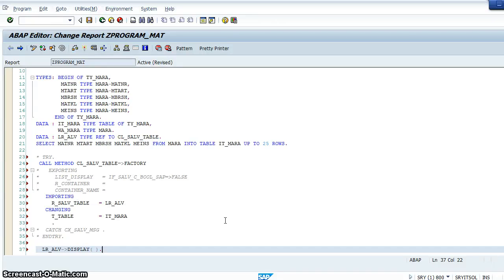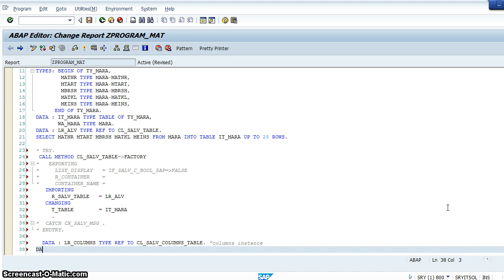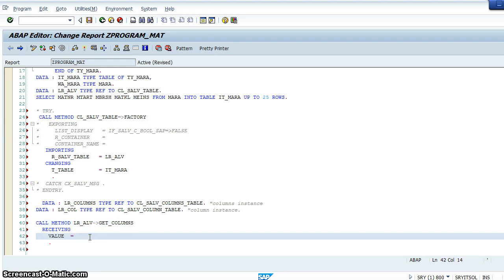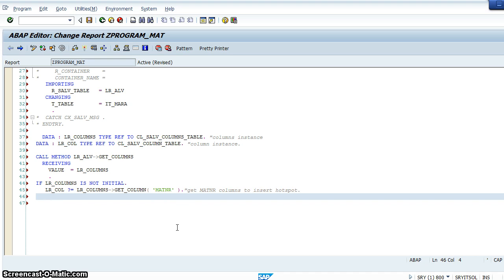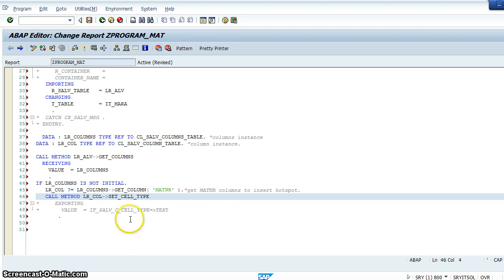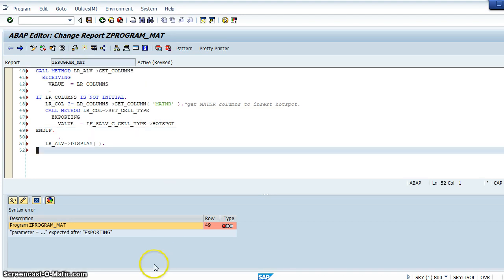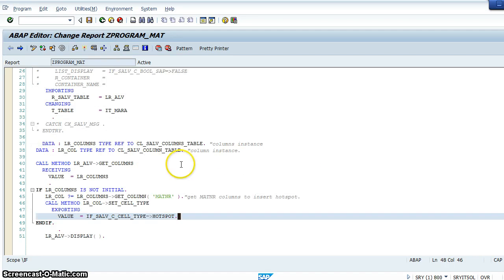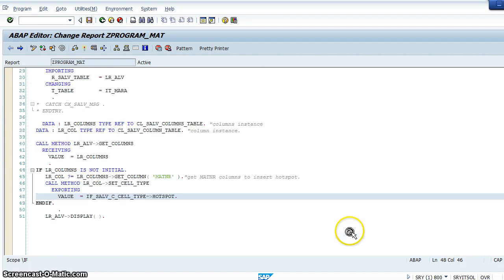Sap Abap Creating a Hotspot for a field